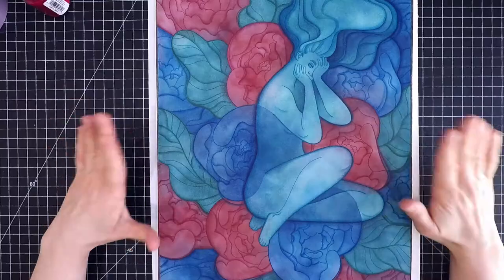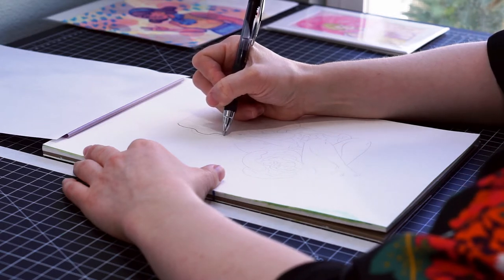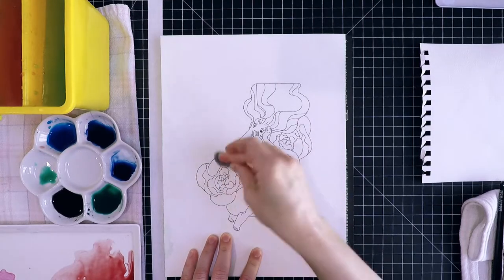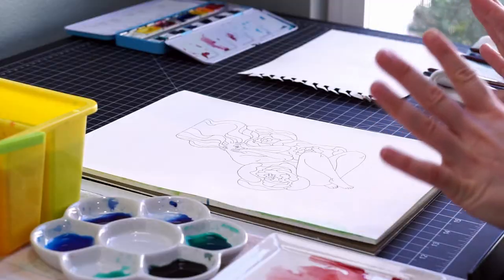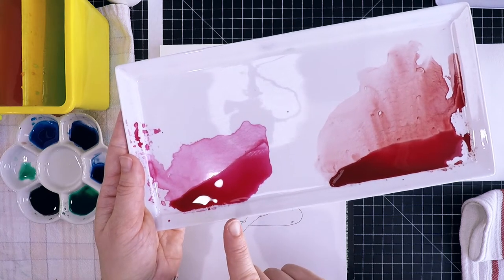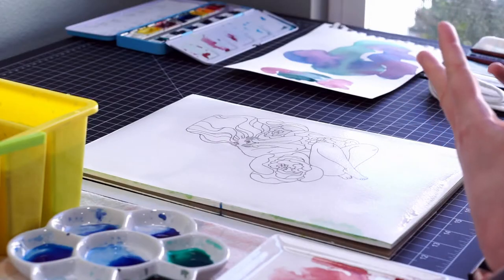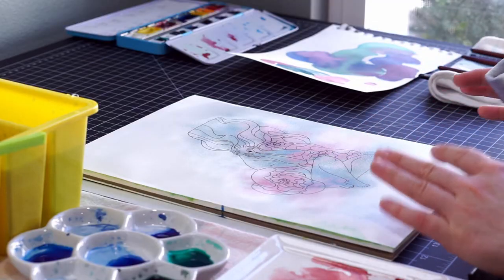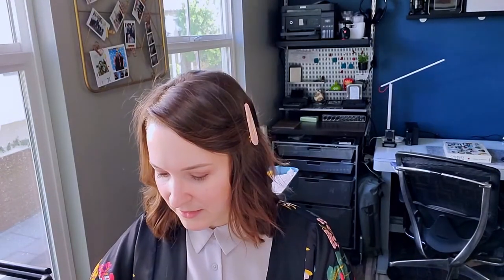Watercolor Painting, Art Supply Talk | Wallflower Test Series Pt. 1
After a recent watercolor painting didn’t go as planned, I decided it was time to do some experimenting with different art supplies and styles…and finally start my YouTube channel by recording a series of videos all about it. =)

In this first video I discuss the issue at hand and what supplies I want to work with; then I begin my first experiment. This video contains a mix of real-time painting and timelapses.

Technical Note:
When I say “white space” what I meant to say was white, which isn’t necessarily the same thing as “negative space,” which is nowhere in the original Wallflower (Dark) painting.

⏱Timecodes⏱
00:00 Intro/The Problem
01:24 The Plan
02:09 The First Test
03:13 Inking
05:31 Gum Eraser
07:20 Linework Close-up
07:46 Supplies
10:24 Painting – oops!
12:43 Painting – warping
13:33 Painting
15:43 Second Wash
17:45 Final Wash

🎁Where to purchase the Wallflower line art printable so you can experiment, too:

“Summer Breeze” by Nate Blaze

🎨Art Supplies:

Paper: Canson Montval Watercolor Block – Cold Press, 140lb.
Pen: Uniball Signo - Micro
Brushes: Silver Black Velvet and Princeton Neptune
DaVinci Watercolor: Indanthrene Blue, Perylene Green, Perylene Maroon
Daniel Smith Watercolor: Phthalo Blue, Quinacridone Pink
Winsor and Newton Cotman Watercolor: Viridian